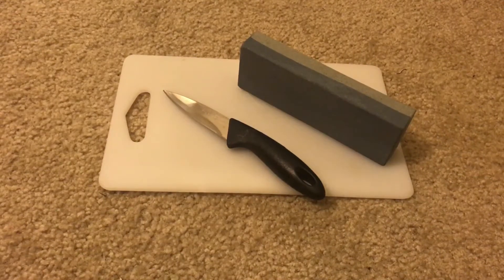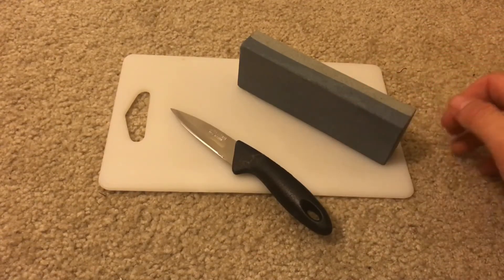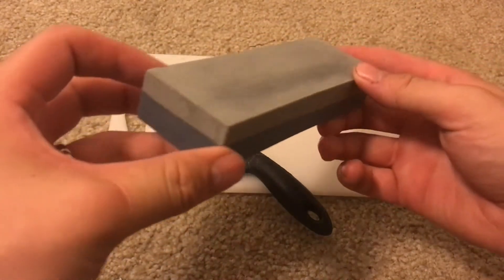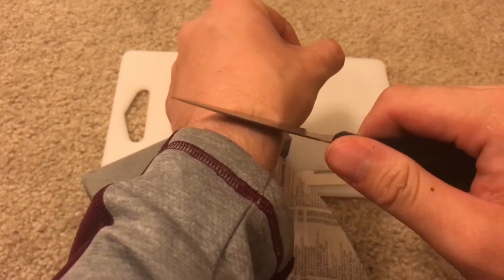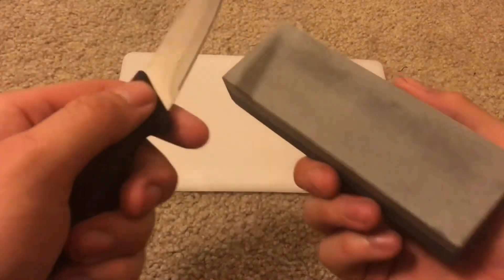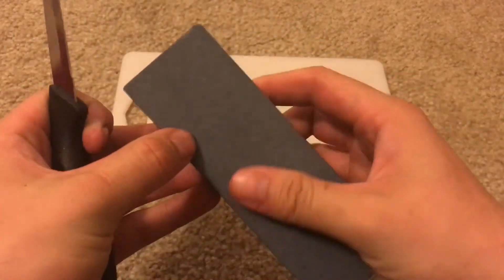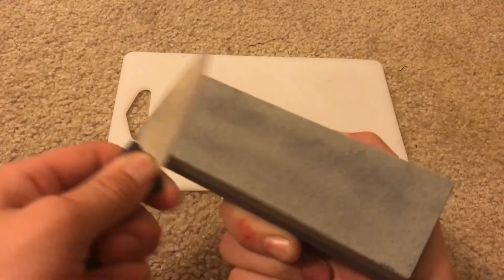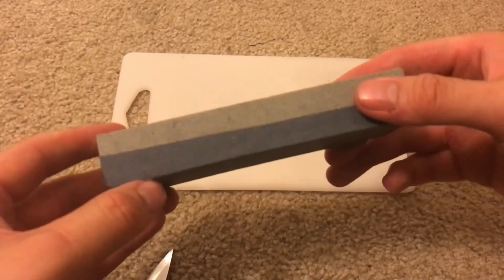Dollar tree sharpening stone review and demo